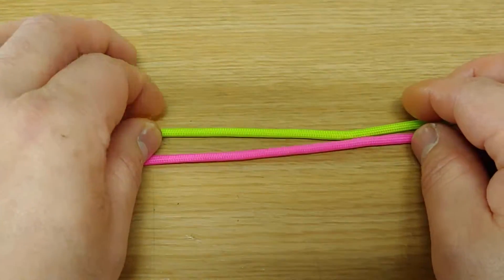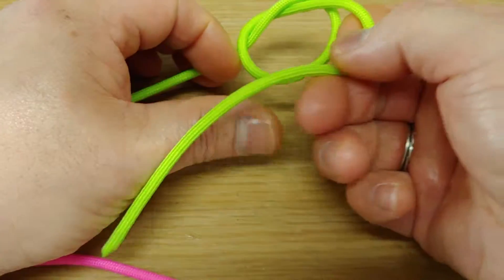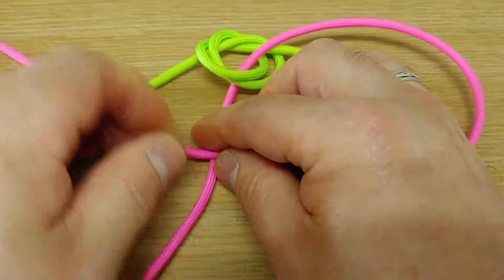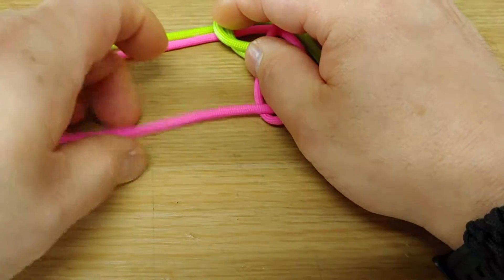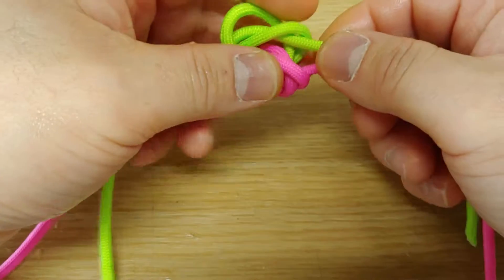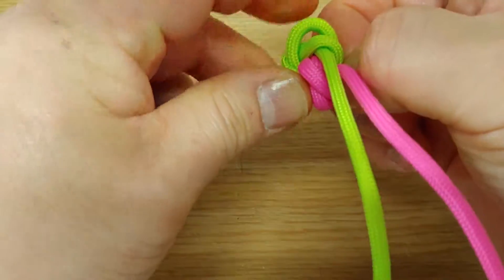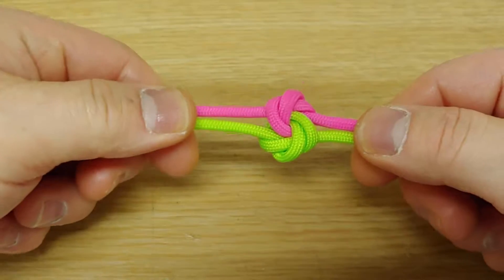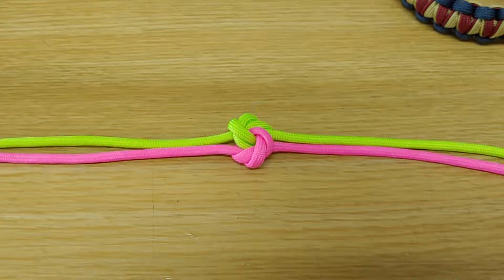How to make very easy mandara knot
Univers flower mandara knot make video